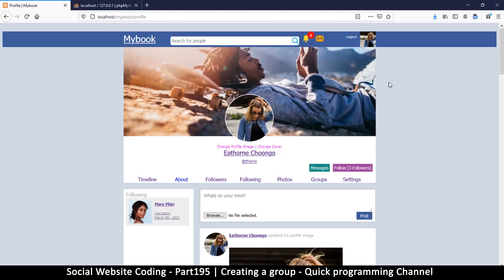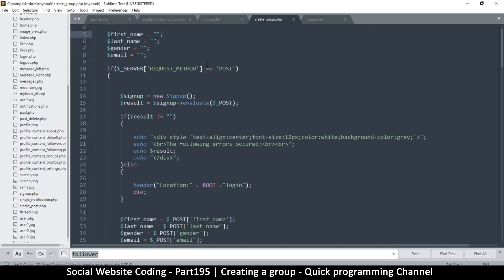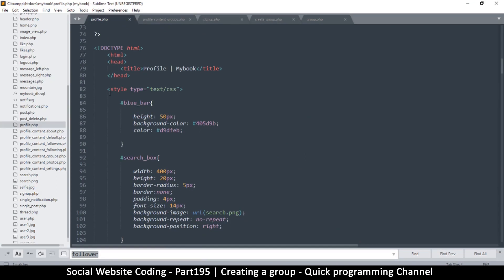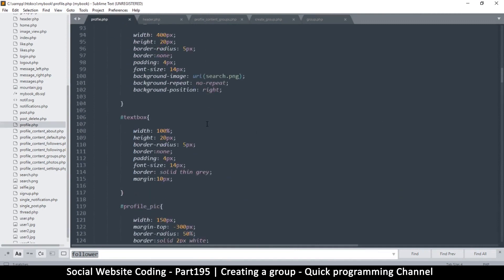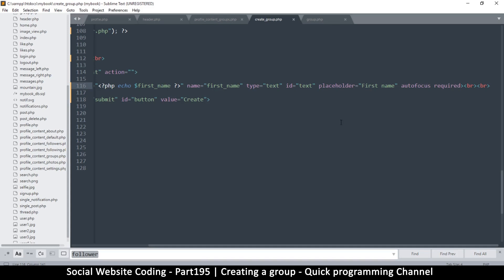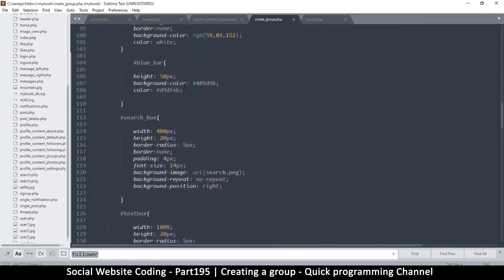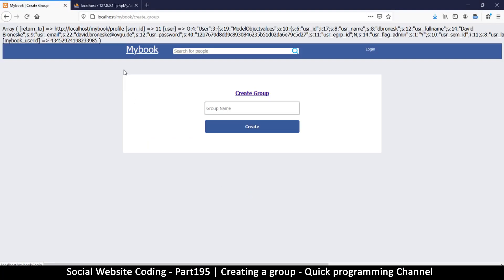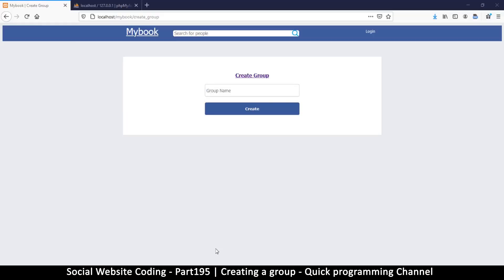Social Website from scratch - Part 195 - Creating a group | OOP PHP with MYSQL Database